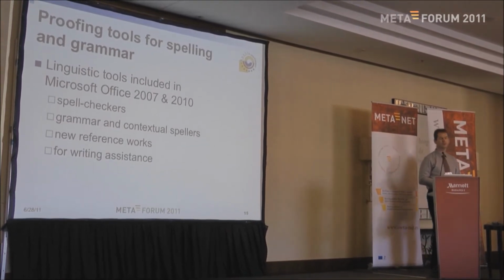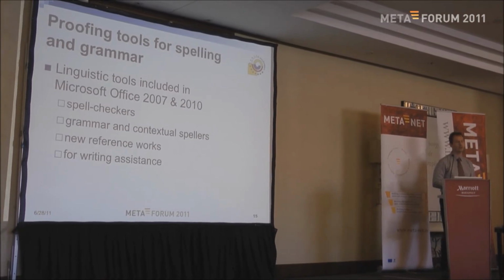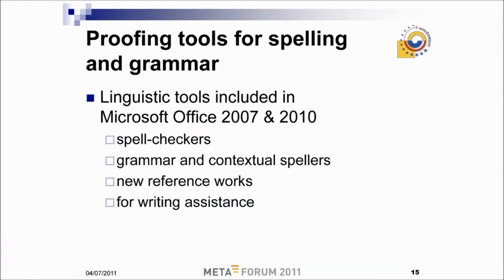Conrad Toft_2.wmv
Conrad Toft (Interinstitutional Language Technology Watch, EESC, Belgium): "Language Technology at European Institutions"